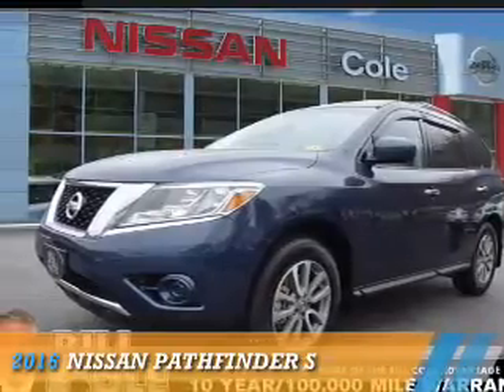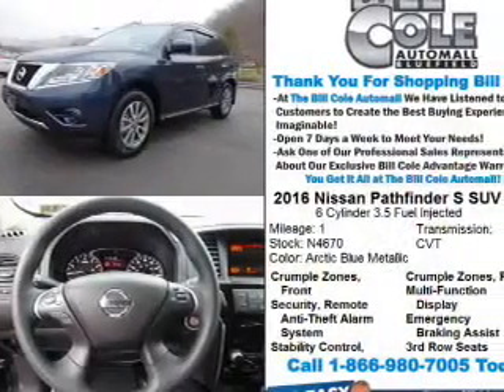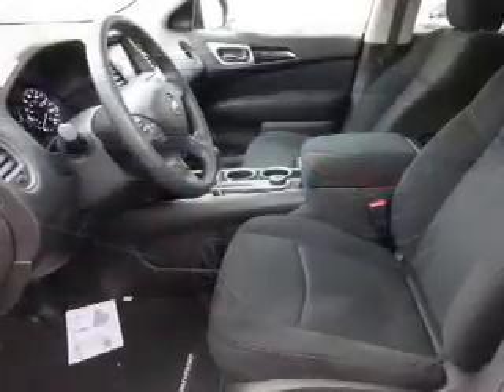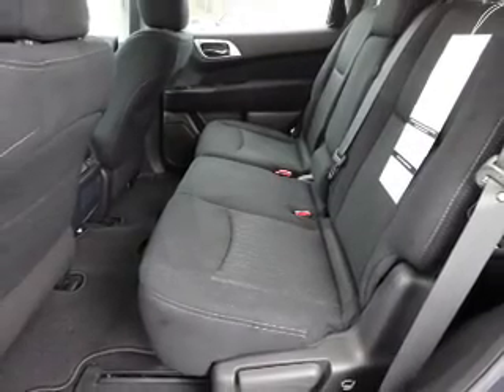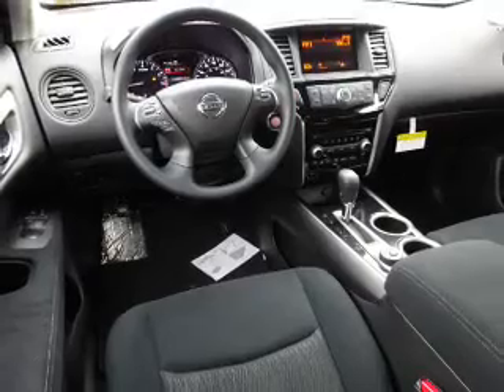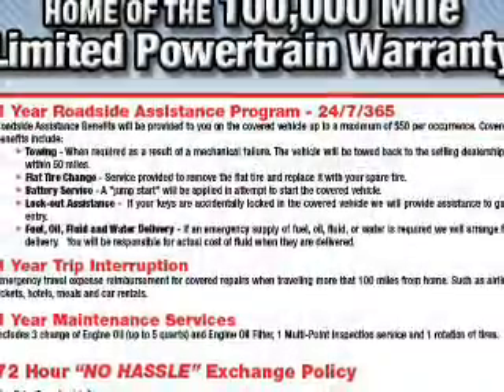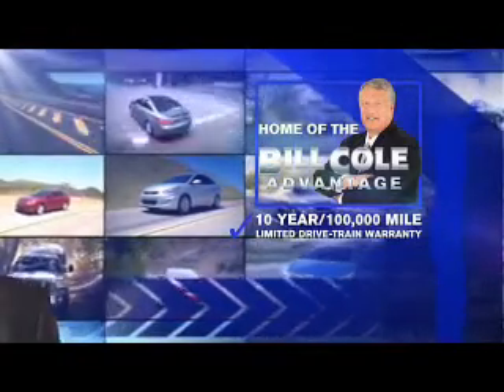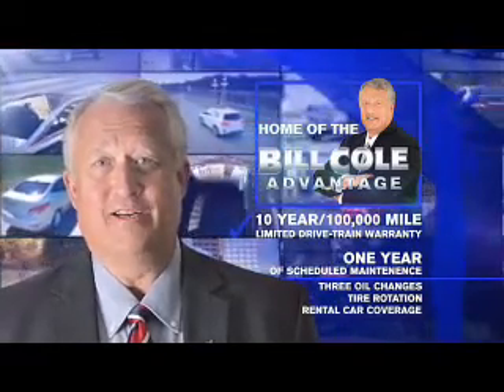2016 Nissan Pathfinder N4670 - Bluefield WV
Year: 2016
Make: Nissan
Model: Pathfinder
Trim: S
Engine: 3.5 liter 6 Cylindercylinder 4WD
Transmission: CVT
Color: Blue
Mileage: 1
Address:
VIN:5N1AR2MM1GC631458